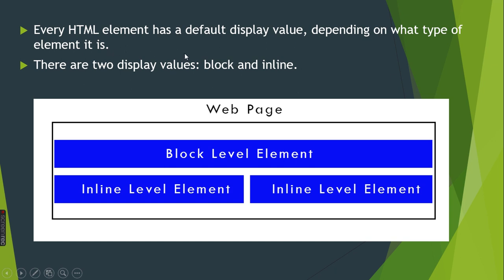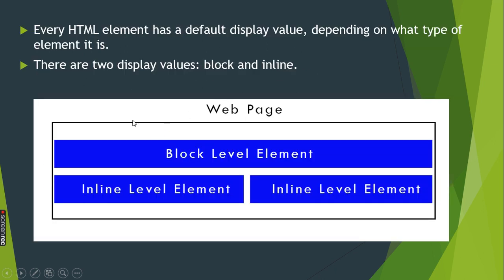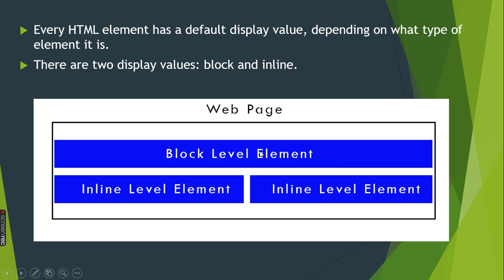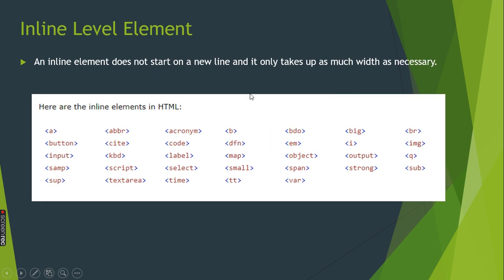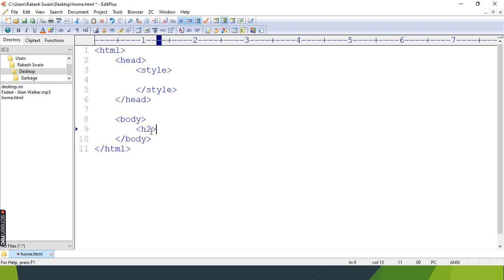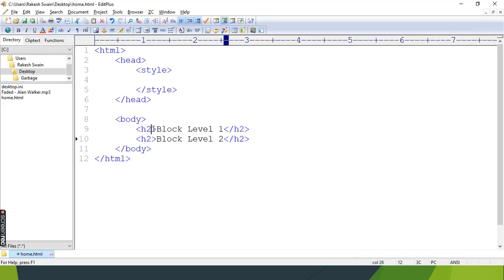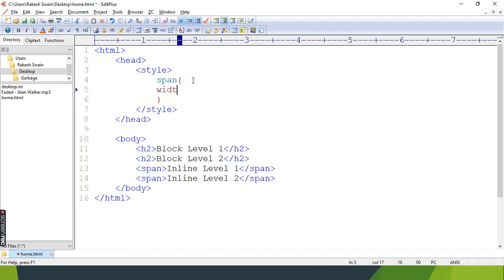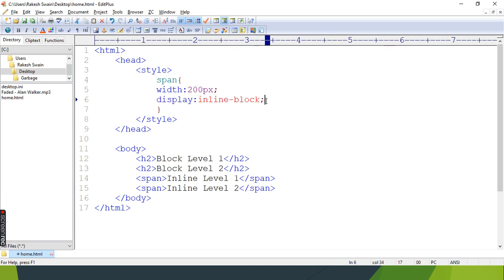CSS Tutorial | Inline level vs Block level Elements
A block-level element always starts on a new line and takes up the full width available (stretches out to the left and right as far as it can).
An inline element does not start on a new line and it only takes up as much width as necessary.